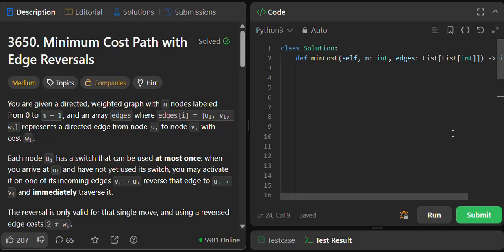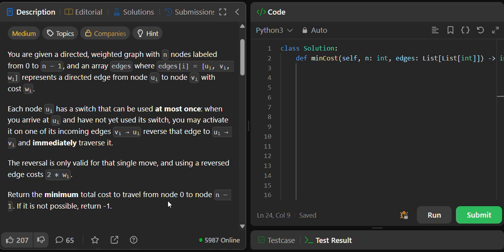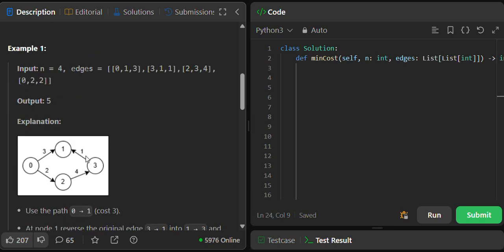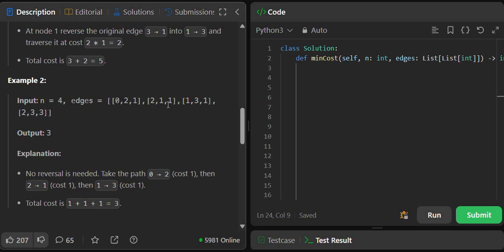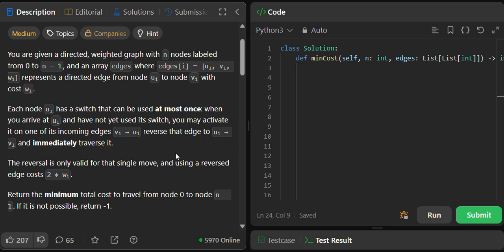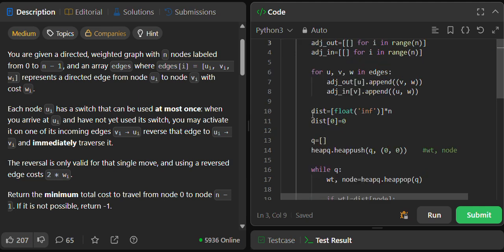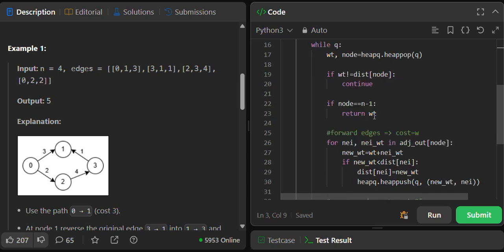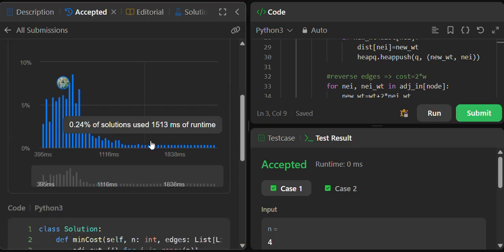Minimum Cost Path with Edge Reversals | LeetCode 3650 | Graph | Dijkstra's Algorithm | RitikaBera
Minimum Cost Path with Edge Reversals | LeetCode 3650 | Graph | Dijkstra's Algorithm | Shortest Path | Heap | Easy Explanation